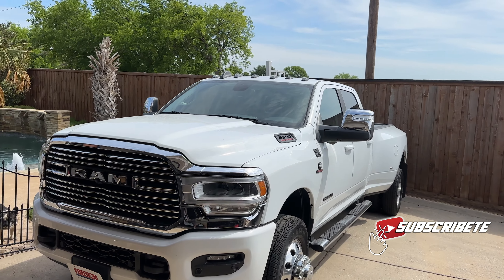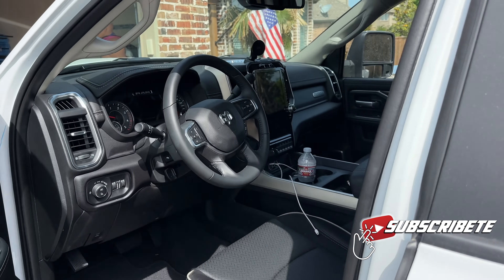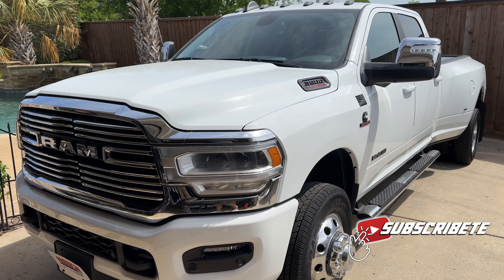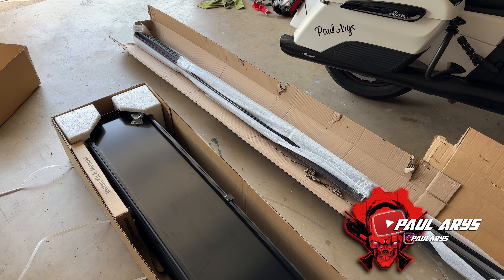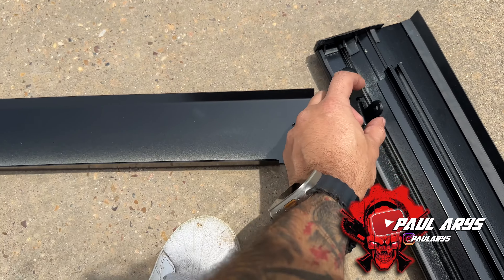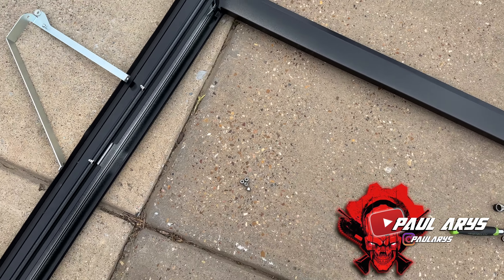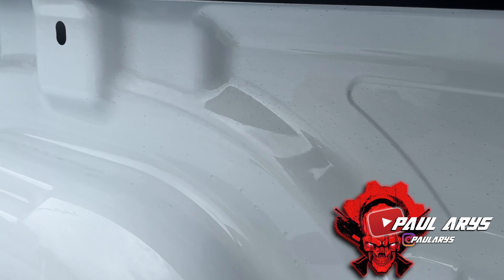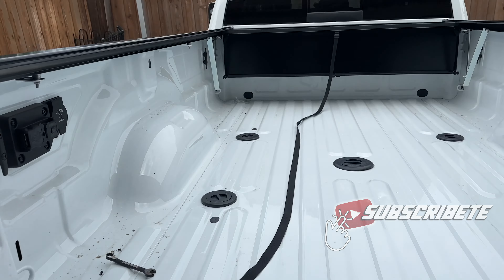Peragon bed cover install on a 2023 Ram 3500 Laramie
amazon store